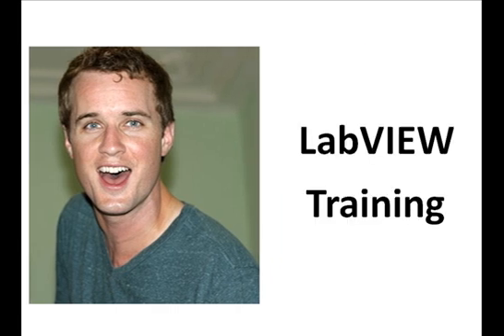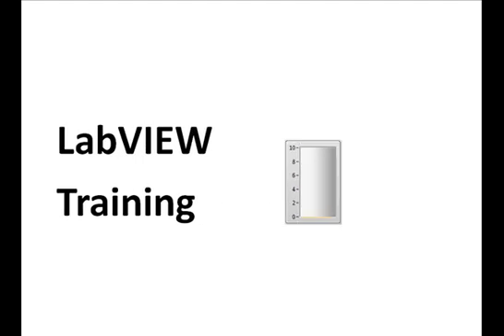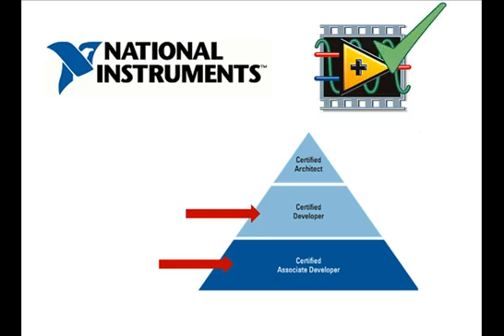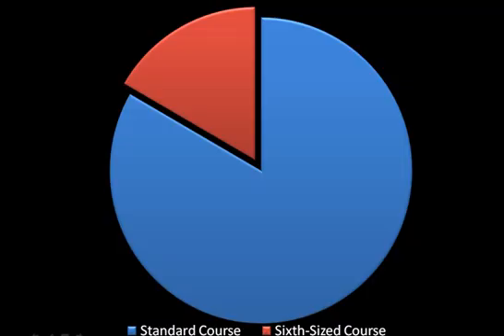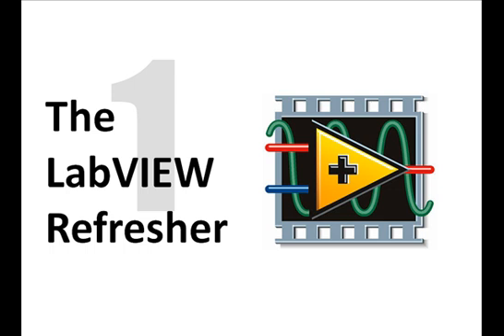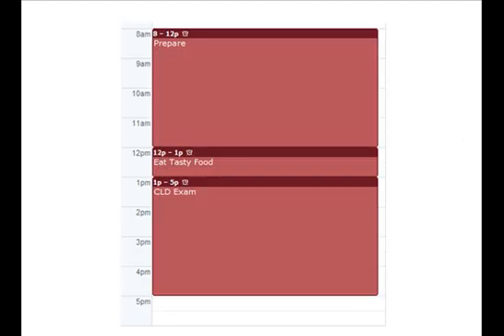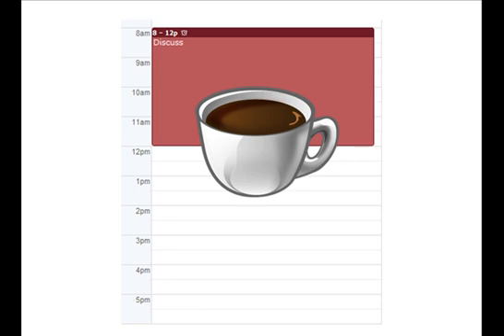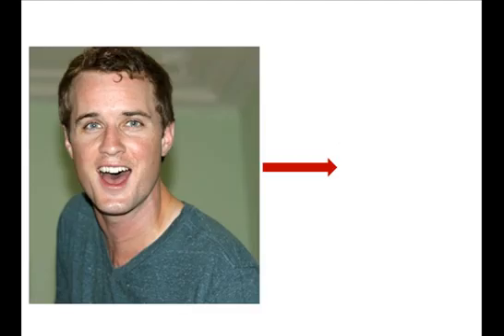Sixclear Sixth-sized LabVIEW Training Courses